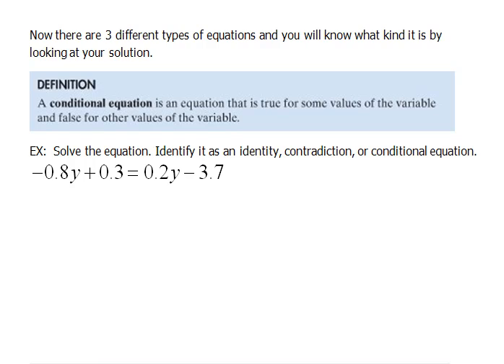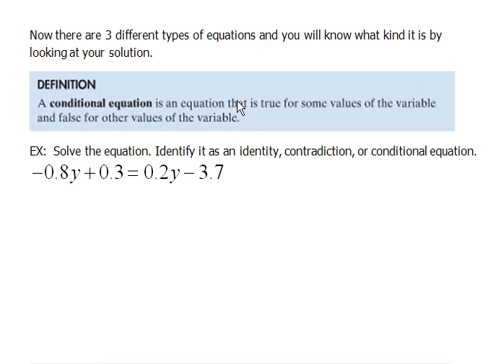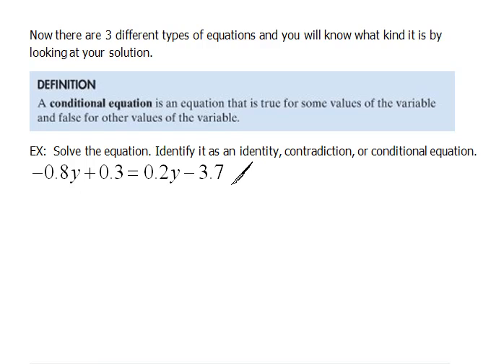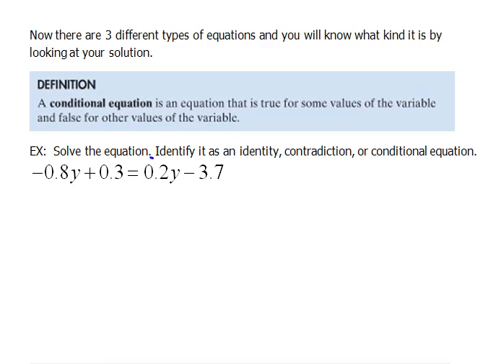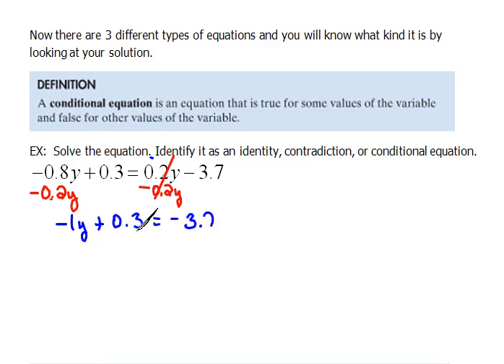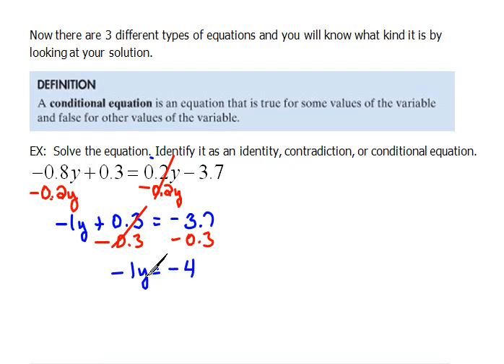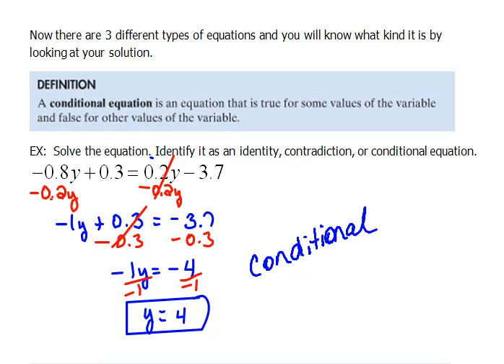Conditional Equations 1.1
How to recognize a conditional equation.